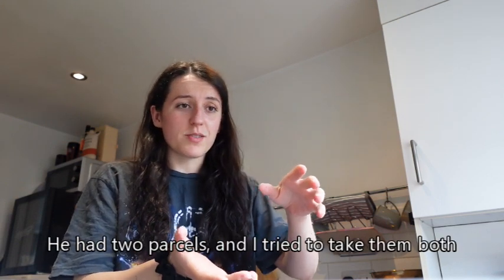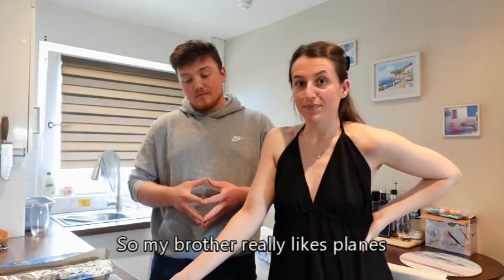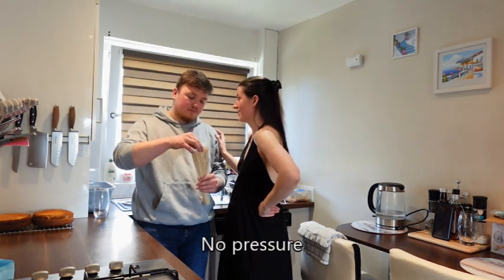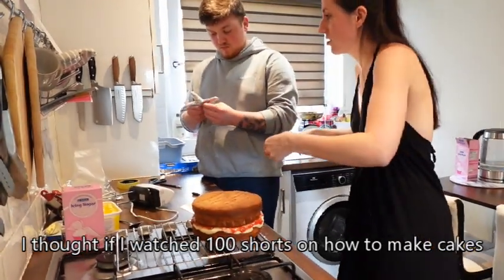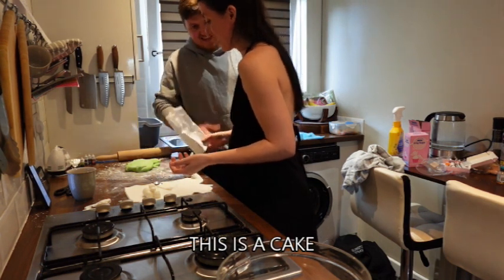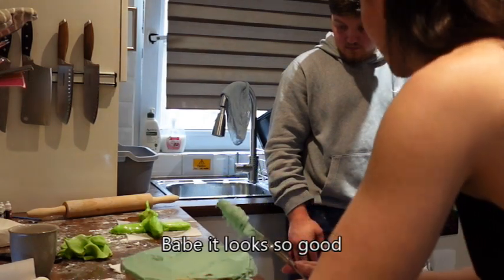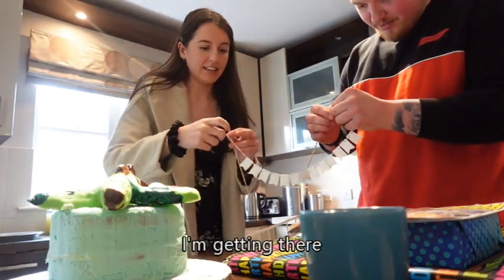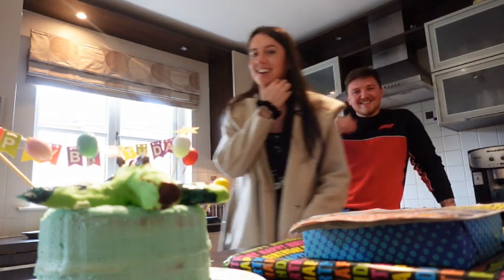Baking a SPITFIRE CAKE for my brother's 15th birthday!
I make mostly vlog style content with my partner Cameron. I love making memories that I can look back on in years to come, while sharing little pieces of my life with the YouTube community.

Long story short, my younger brother turned 15 and me and my partner Cameron tried to bake him a Spitfire cake- TRIED being the key word. It was a total disaster, including the cake being raw in the middle... But we had so much fun making it, and wanted to share this experience lol